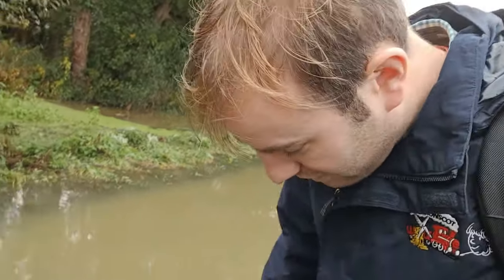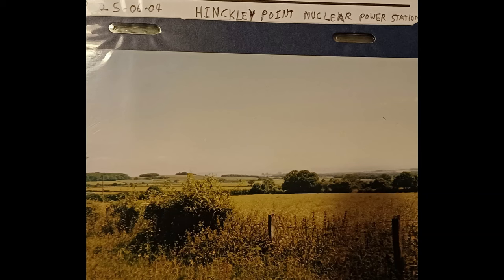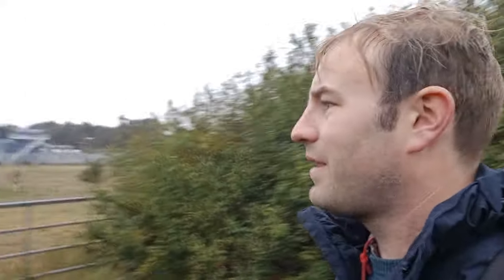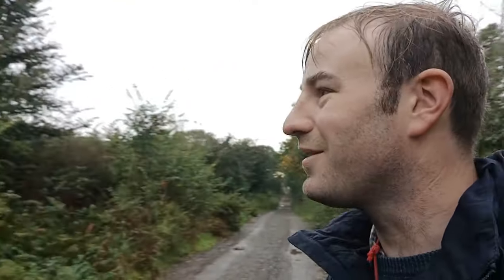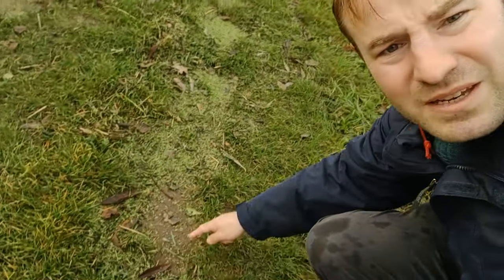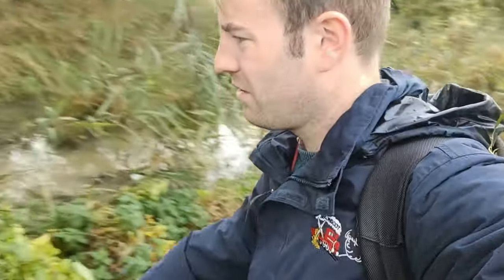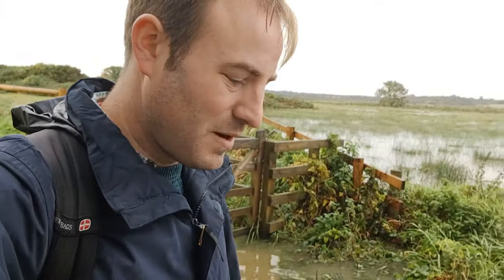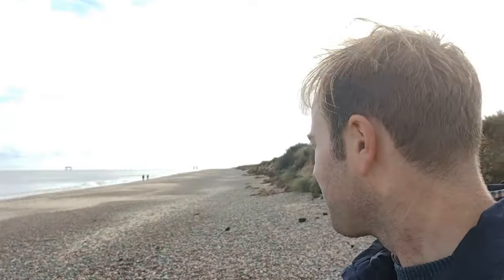Sizewell A B C - A Nuclear Powered Video!